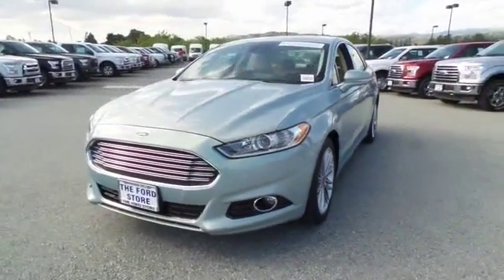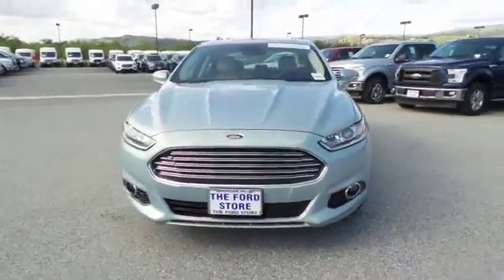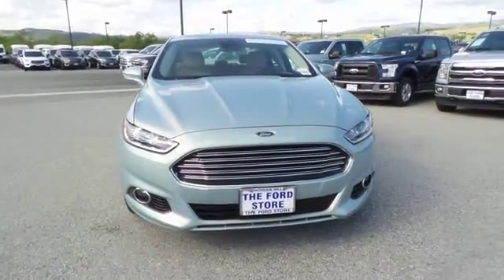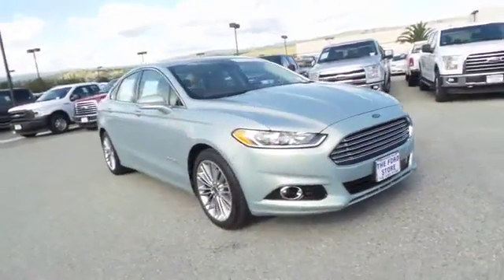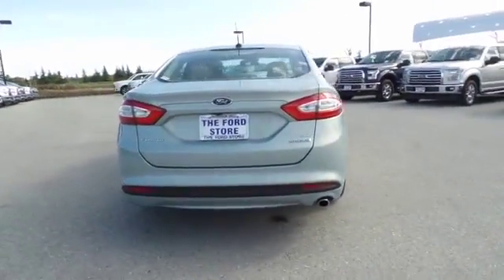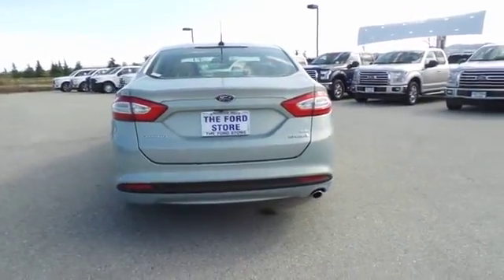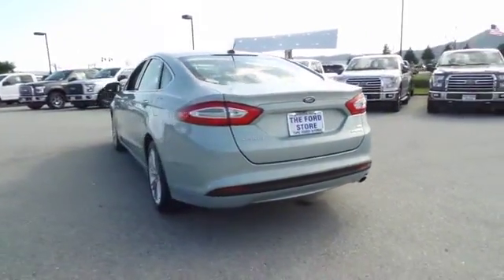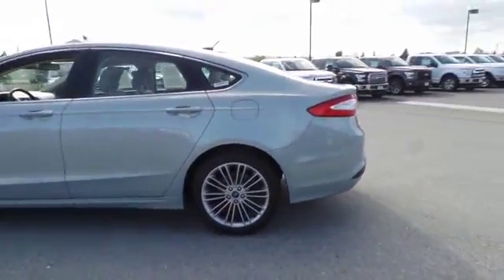2013 Ford Fusion Hybrid San Jose, Morgan Hill, Gilroy, Sunnyvale, Fremont, CA 384797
2013 Ford Fusion Hybrid

2013 Ford Fusion Hybrid SE in Ice Storm with Dune Leather, Ford Certified, and Carfax One Owner. Hold on to your seats! Get yourself in here! brbrConfused about which vehicle to buy? Well look no further than this fantastic-looking 2013 Ford Fusion Hybrid. It is nicely equipped with features such as 2013 Ford Fusion Hybrid SE in Ice Storm with Dune Leather, Carfax One Owner, and Ford Certified. Ford Certified Pre-Owned means you not only get the reassurance of a 12Mo/12,000Mile Comprehensive Warranty, but also up to a 7-Year/100,000-Mile Powertrain Limited Warranty, a 172-point inspection/reconditioning, 24/7 roadside assistance, trip-interruption services, rental car benefits, and a complete CARFAX vehicle history report. This car will take you where you need to go every time...all you have to do is steer! We put our best price online and on the car so you don't waste time and energy trying to figure out what you'll actually pay. We sell high quality pre-owned vehicles at extremely low prices with out any games, gimmicks, or high-pressure tactics. We do business the way business should be done.